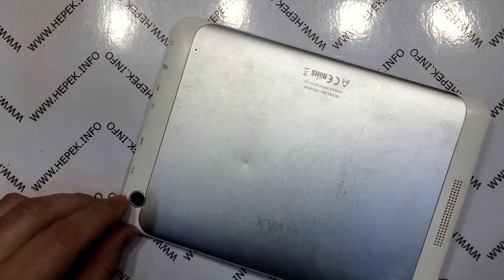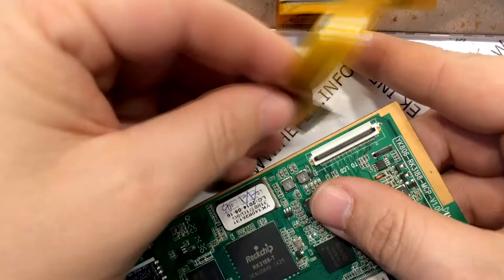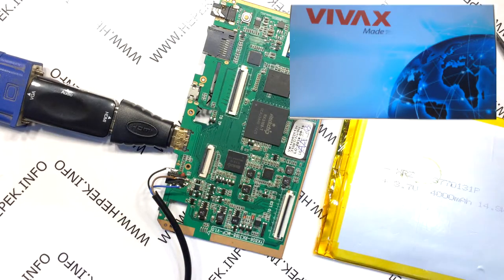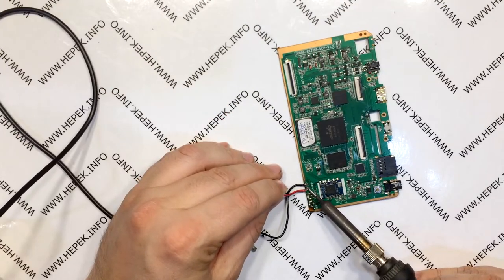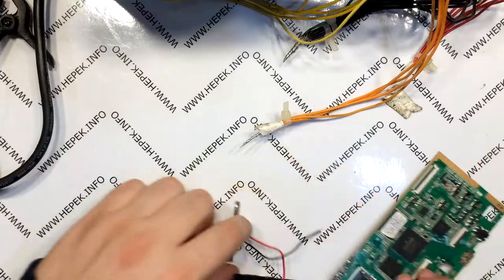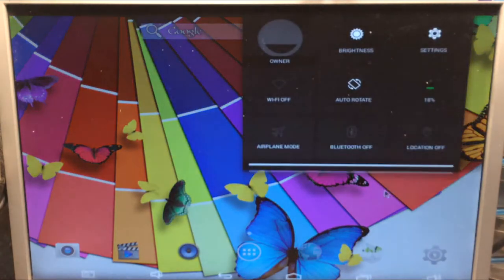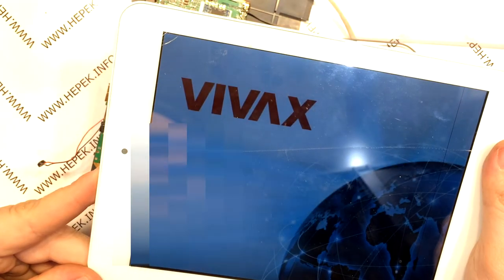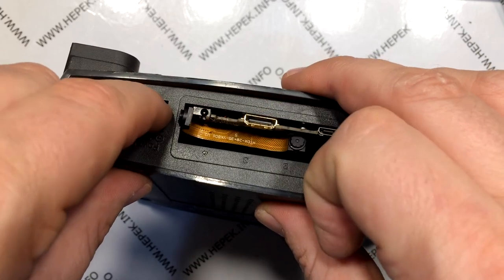DIY Android Smart TV Box (Part 1)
How to build a DIY Smart TV Box from a old Android Tablet
If you disassemble the device yourself, you lose the right to a warranty, if it is subject to the warranty.

How to update Firmware on TPC-8140: coming soon ...

How to disassemble Linksys WRT54G Router: coming soon ...

MH MINI 365 datasheet: coming soon ...